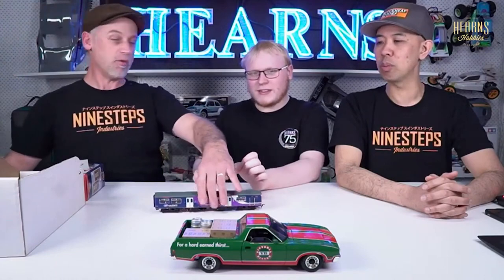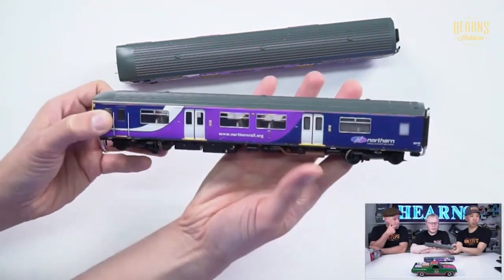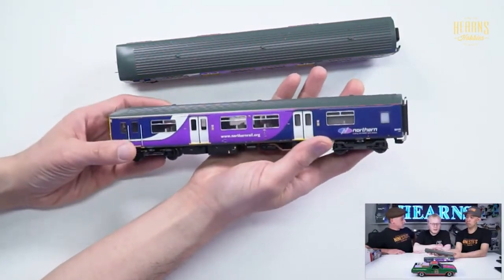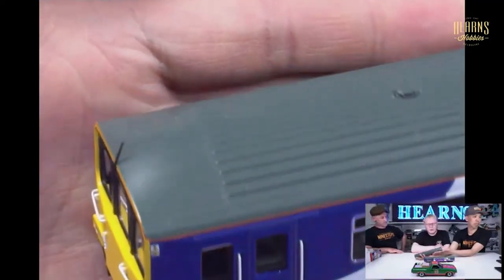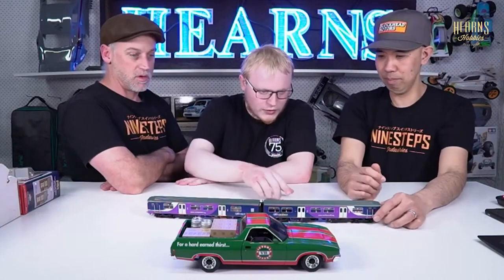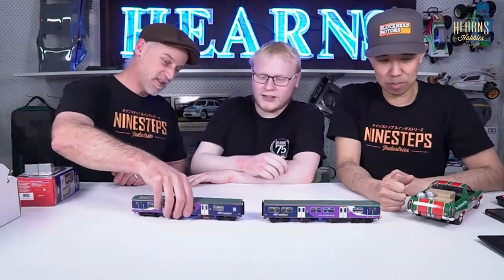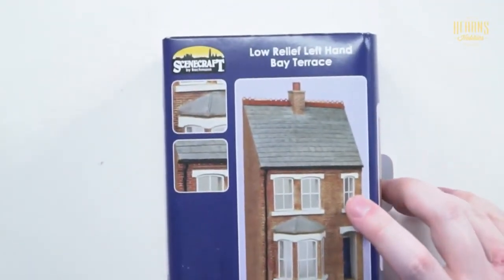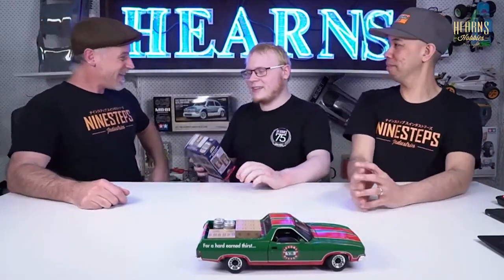Branchline & Scenecraft Review | Model Trains, Buildings, & Structures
Welcome back to channel, where we're diving headfirst into the world of model railways! In this video, we have a special treat for all you railway enthusiasts out there as we delve into a comprehensive review of some fantastic model railway products from Branchline & Scenecraft.

🚂 All Aboard for Model Trains! 🚂
First up, we'll be taking an up-close look at the latest model trains from Branchline. We'll explore the intricate details, exquisite craftsmanship, and the smooth performance that makes these models a must-have for any railway modeler. Whether you're into steam, diesel, or electric locomotives, we've got you covered.

🏘️ Building the Landscape 🏘️
The railway isn't just about trains – it's also about the world they traverse. In this video, we're not only reviewing model trains but also the stunning buildings and structures from Scenecraft. These products are the perfect way to bring your miniature railway world to life. We'll examine the architectural precision, realism, and quality that these items bring to your layouts.

🌟 Highlights and Insights 🌟
Throughout the review, we'll be sharing our thoughts and insights, discussing the pros and cons of each product, and offering suggestions on how to integrate them seamlessly into your model railway projects. Whether you're a seasoned railway modeler or just starting out, you'll find something valuable in this video.

Join us as we explore the world of model railways, witness the craftsmanship that goes into these products, and learn how they can enhance your own railway layouts.

Shop the featured products at hearnshobbies.com!